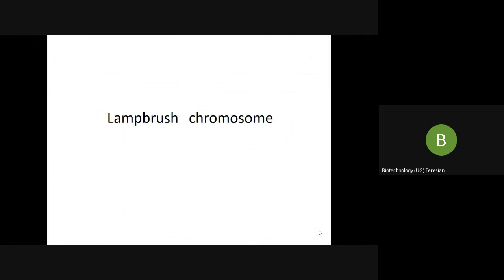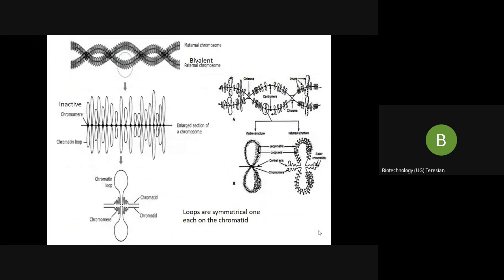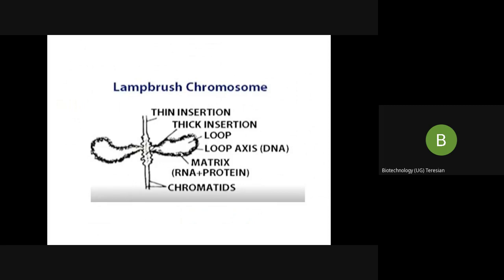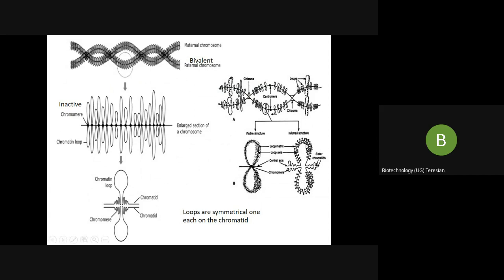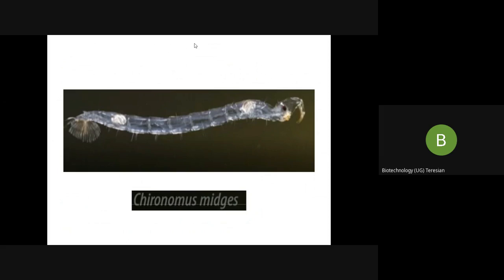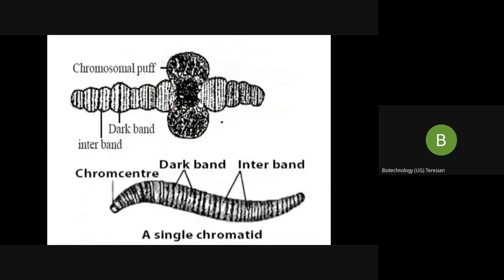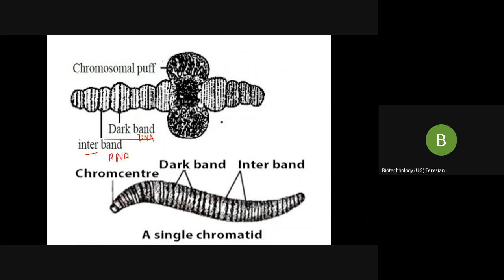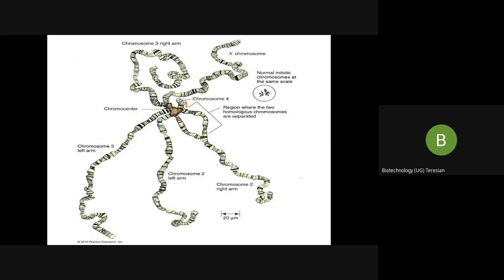polytene and lampbrush chromosome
Polytene chromosomes are found in the salivary gland of a larval fruit fly and show several distinct darkly stained bands.